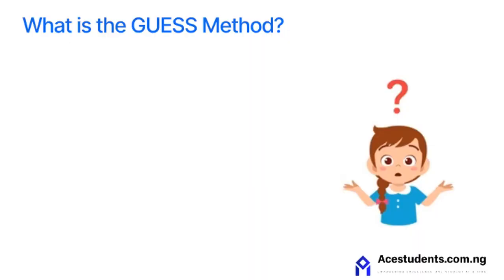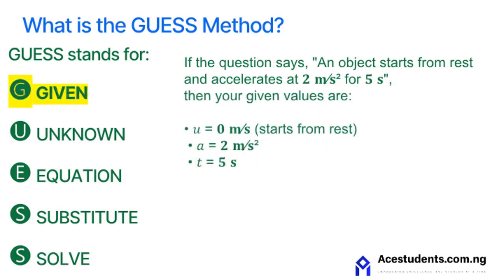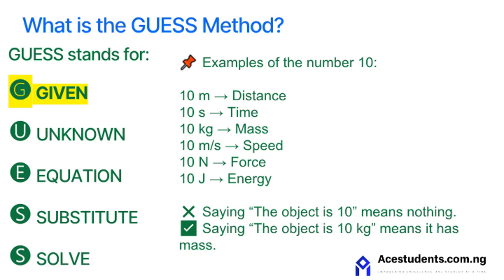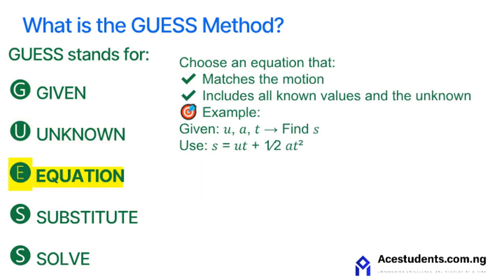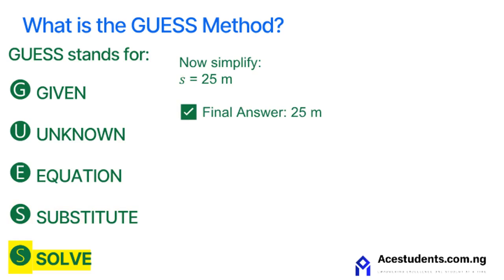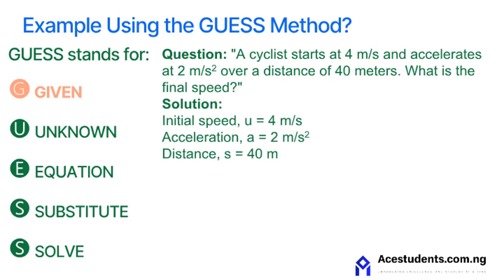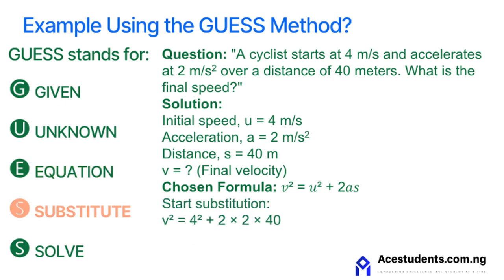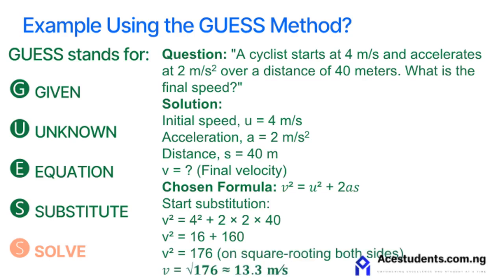How to easily solve any Physics question: GUESS Method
Struggling with physics problems? Discover the GUESS Method – a simple yet powerful 5-step strategy to solve any physics question with ease! In this video by AceStudents.com.ng, we break down real physics problems and show you how to confidently handle equations on motion, force, energy, electricity, and more – using the GUESS framework.

Whether you’re preparing for WAEC, NECO, JAMB, IGCSE, or checkpoint exams, this method will transform your approach to physics and boost your grades.

👨‍🏫 What You'll Learn:

What is the GUESS method?

How to apply GUESS in any physics topic

💡 Perfect for:
SSS Students | IGCSE Students | WAEC & JAMB Candidates | Physics Beginners